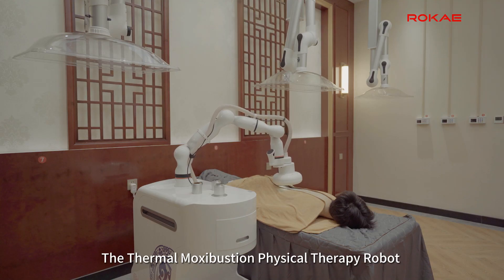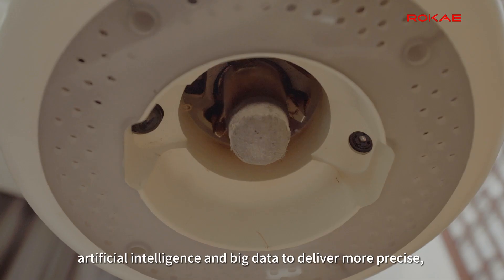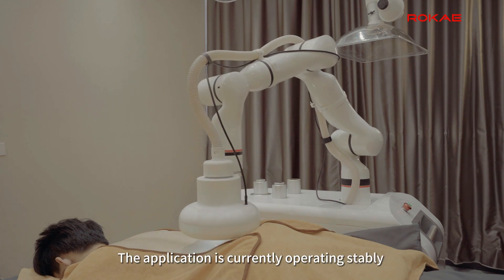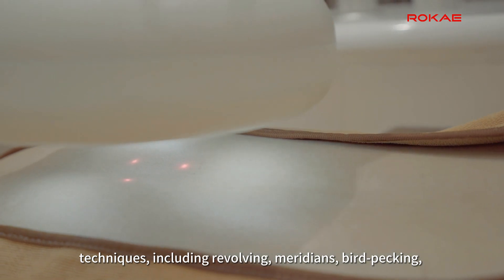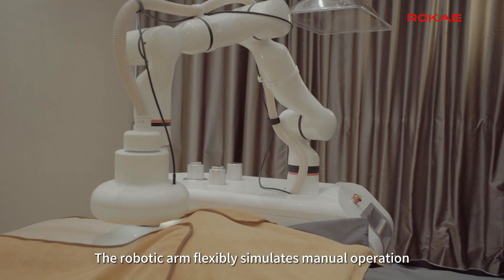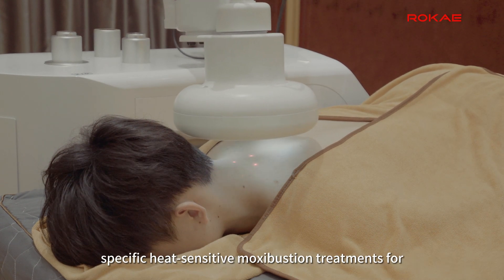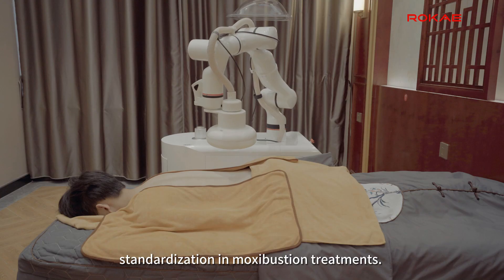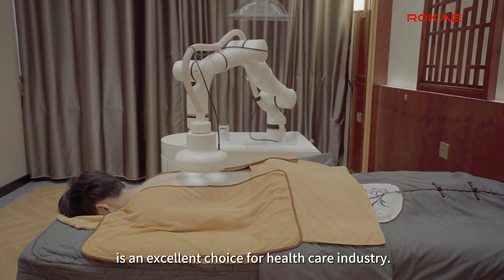Mastering Moxibustion: ROKAE's Cobotic Arm Redefines Physical Therapy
🦾 Introducing a ROKAE cobot's application in the healthcare industry. The ROKAE xMate ER3 cobot can autonomously perform specific heat-sensitive moxibustion treatments for patients, effectively addressing issues of insufficient clinical manpower and lack of standardization in moxibustion treatments.

Model: ROKAE xMate ER3 Cobot
✔Payload: 3 kg
✔Reach: 1010 mm
✔Repeatability: ±0.03 mm
✔Features: ultimate safety, compliant flexibility, ease-of-use

ROKAE has successfully replicated four moxibustion techniques, including revolving, meridians, bird-pecking, and mild-warm moxibustion. 💯 The robotic arm flexibly simulates manual operation by identifying acupuncture points through vision and applying moxibustion at fixed locations.